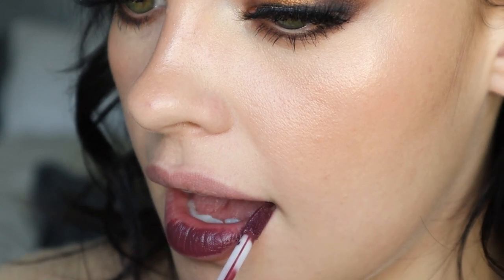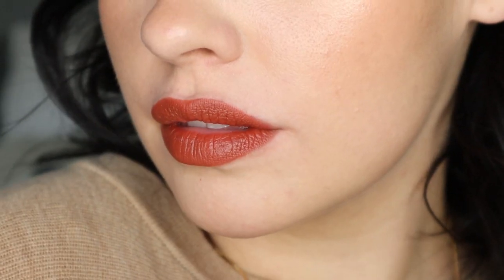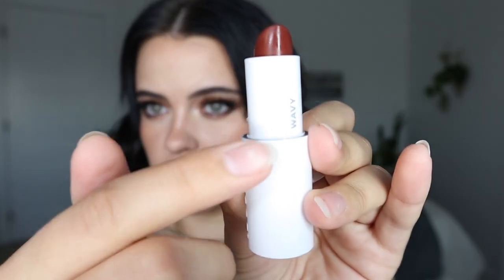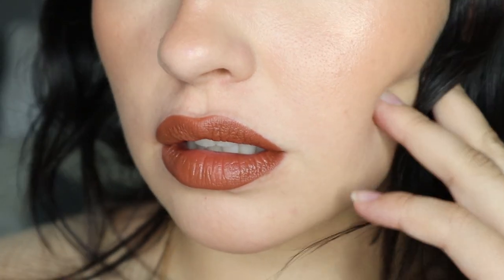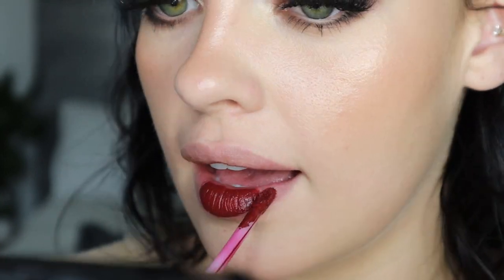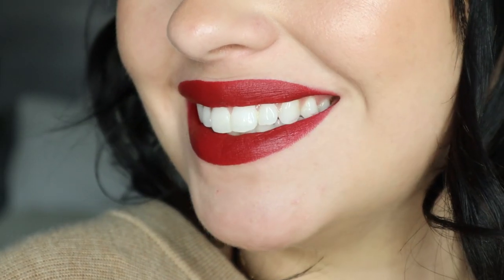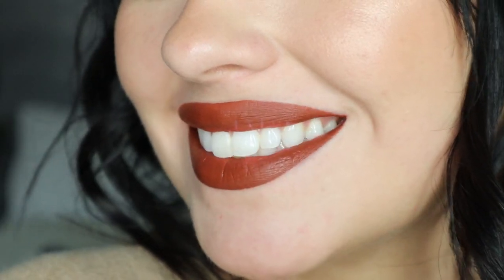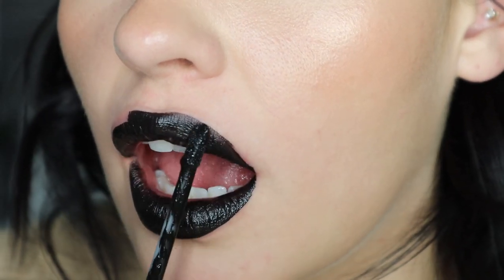MY FAVOURITE FALL LIPSTICKS 🍂 | Julia Adams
Hello Everyone! In this video I’m sharing with you my favourite fall lipsticks.

 LIPSTICKS-
- Melt Mum
- Melt Ginger
- Melt Chestnut
- ABH Maude
- ABH Midnight
- ABH Heathers
- ABH Malt
- ABH Trust Issues
- Milk Wavy
- Glossier Leo Generation G
- Glossier Red Gloss
- Pat McGrath Guinevere 041

- Nudestix Tinted Cover (3.5)
- Nabla Close-Up concealer (cream beige)
- Guerlain Terracotta Bronzer
- Natasha Denona Tan Palette
- Colourpop Perk Up Blush
- Nabla Secret Palette
- Lancome Monsieur Big Mascara

 EQUIPMENT-
Blue Yeti Microphone
Canon EOS M50 camera with 15-45mm lens
Vlog Mic